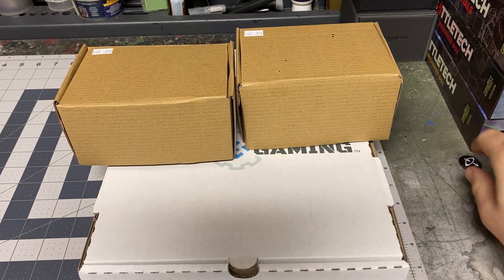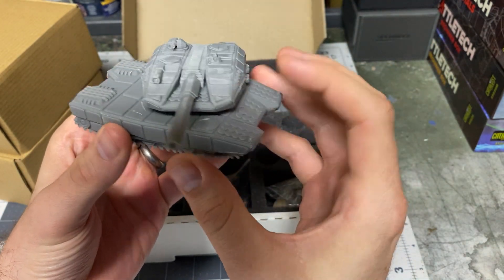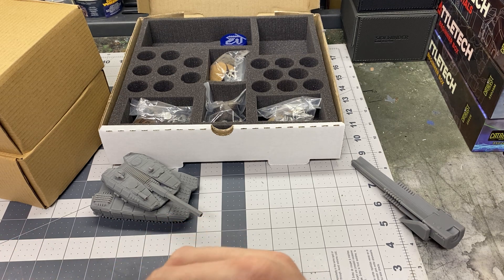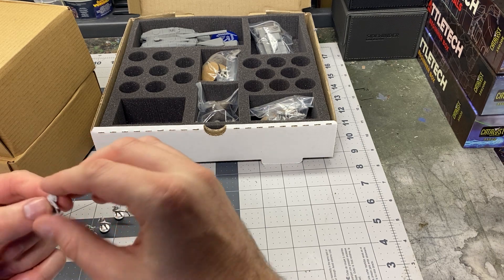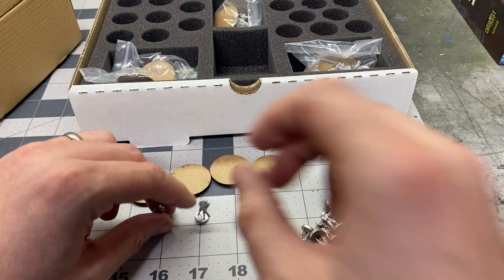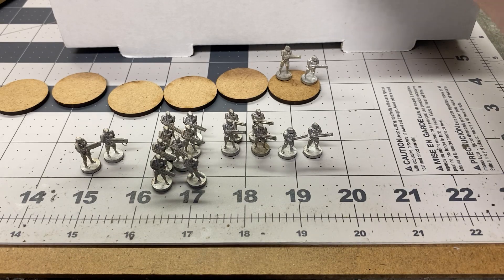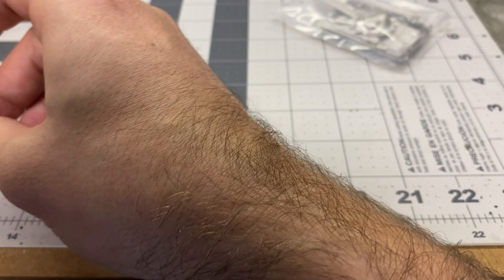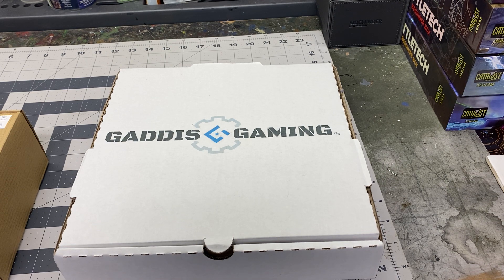Crystallum 2 player starter unboxing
Shop the starter and more!